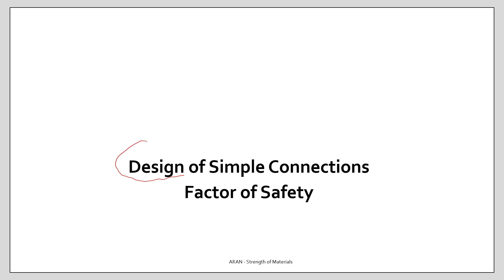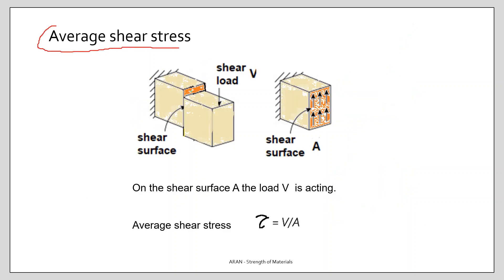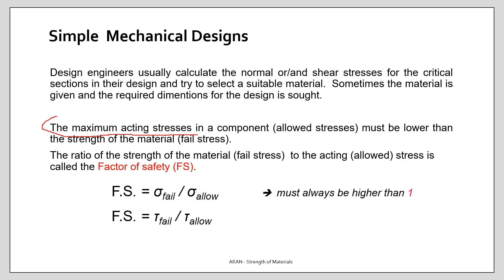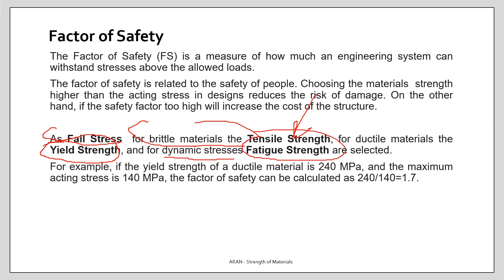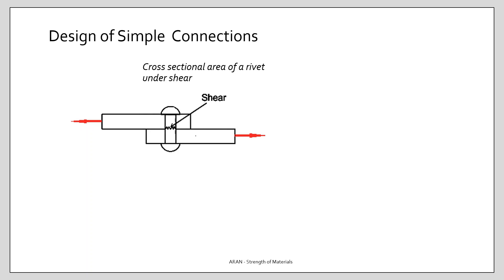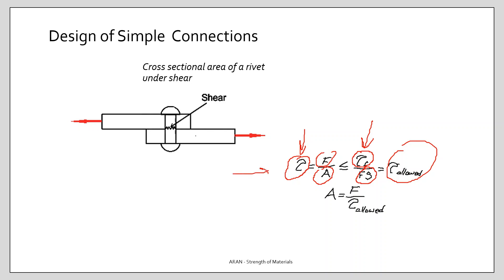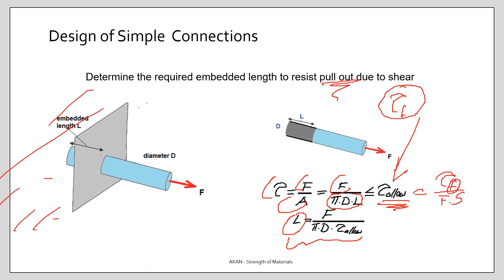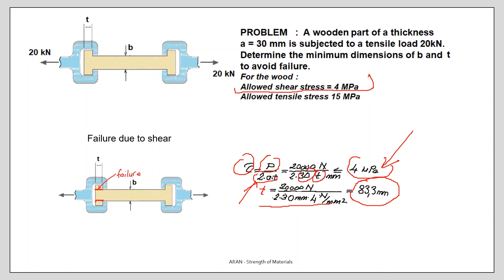Strength of Materials 02 - STRESS - DESIGN of SIMPLE CONNECTIONS